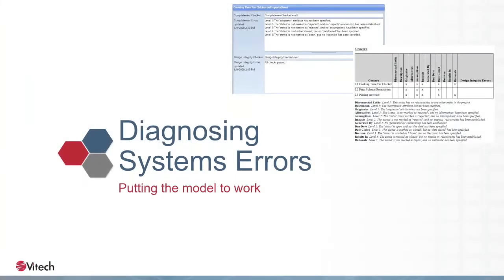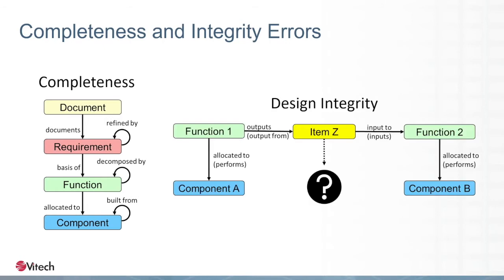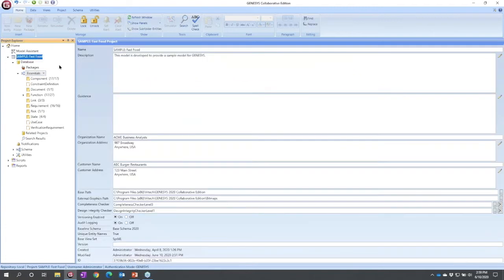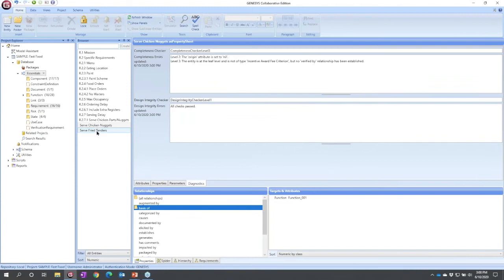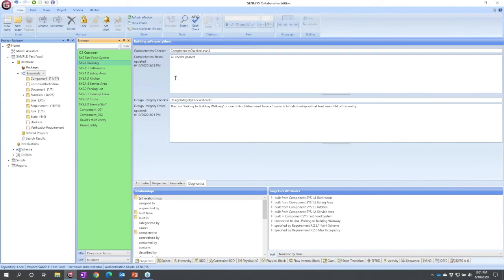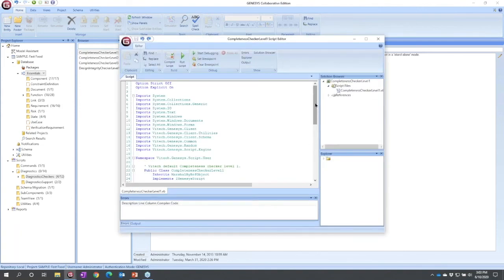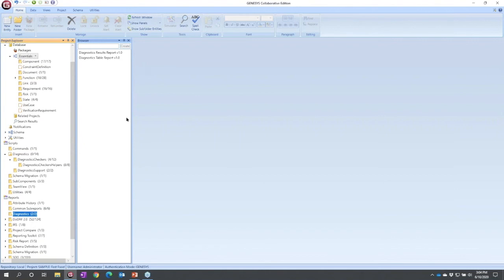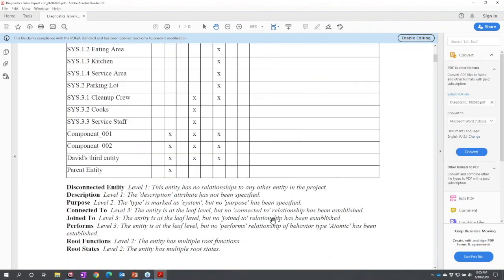Diagnosing Systems Errors; Putting the Model to Work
GENESYS Jumpstart Series